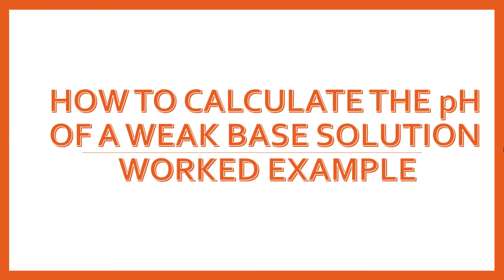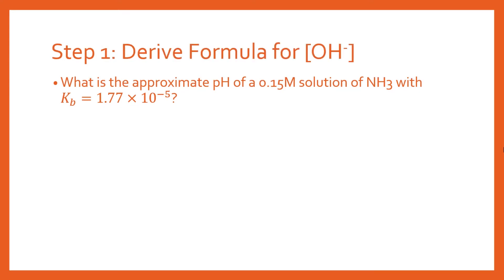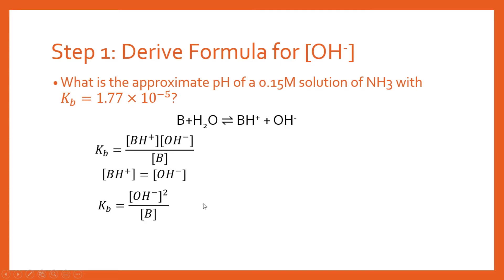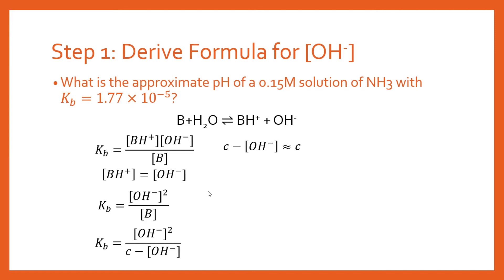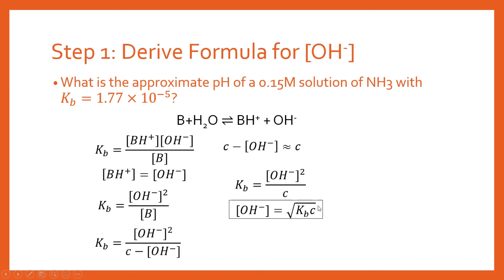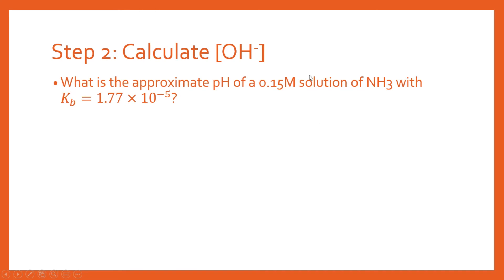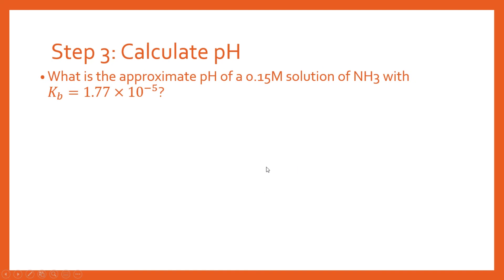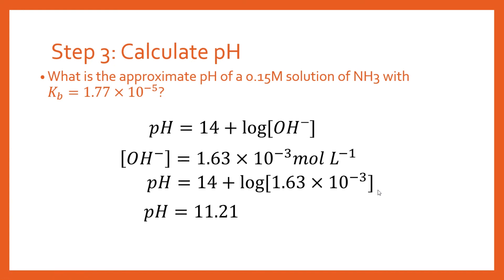How to Calculate the pH of a Weak Base Solution Worked Example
In this video I will teach you through a step by step fully worked example how to calculate the pH of a weak base. To do this I will talk you through the steps you need to take to derive an approximation for the OH concentration from Kb (base dissociation constant). This is a much faster and more efficient method to rapidly calculate the approximate pH of a weak base.